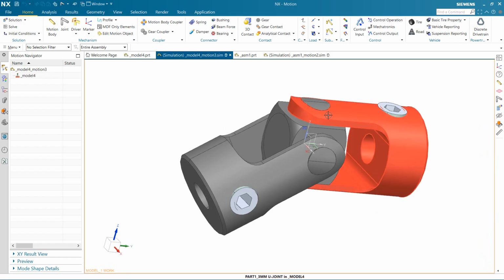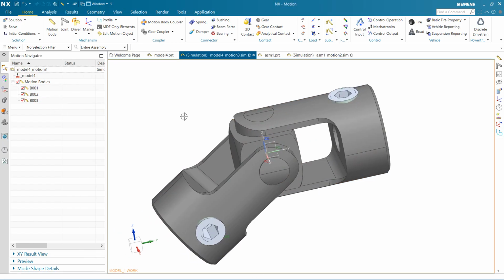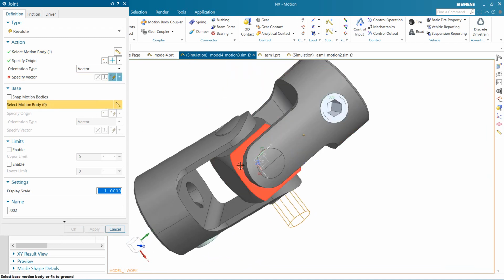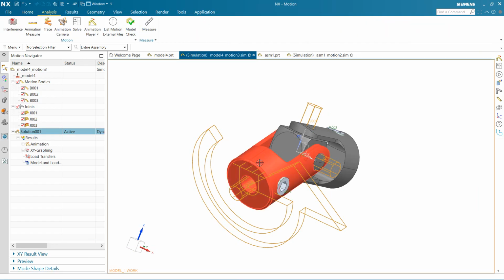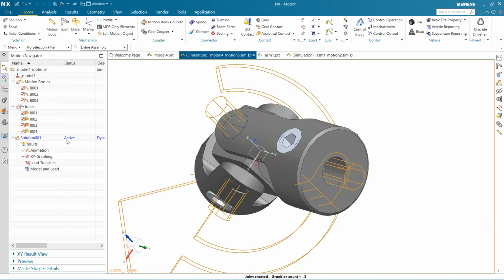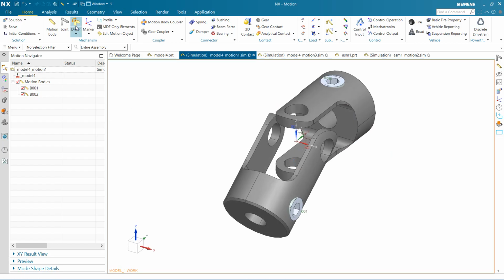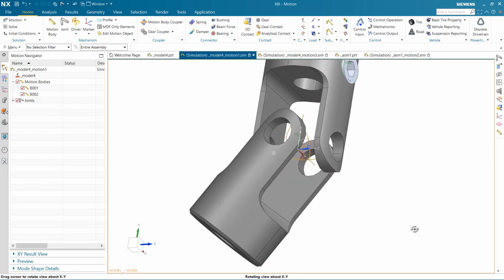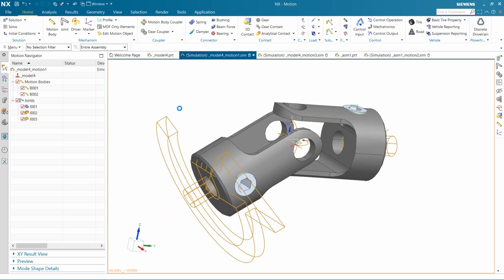Lesson 6 NX Motion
Self-Learning Guide to NX for Beginners.

This lesson is part of a series of videos guiding beginners on how to learn NX.

The program aims to help students and mechanical/manufacturing engineers understand and use NX software proficiently.

• Information on other courses can be found at: daotaocadcam.com

to stay updated on the latest videos about SIEMENS products and NX software usage guides.

Top Solutions: Perfect Technology Solutions Co., Ltd.
WE PROVIDE CONSULTING AND DISTRIBUTION OF LICENSED NX, Mastercam, NCBrain SOFTWARE
Sharing and answering questions related to Siemens, CNC, and NCB products
We are committed to providing customers with licensed Siemens software at the most competitive prices, with the fastest and most professional technical support services.